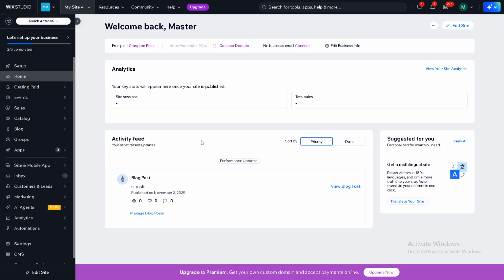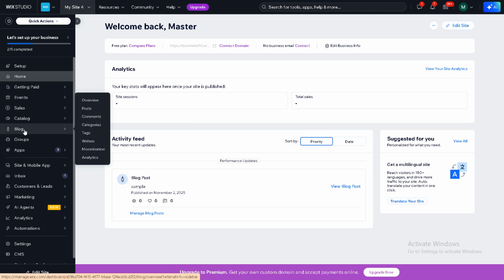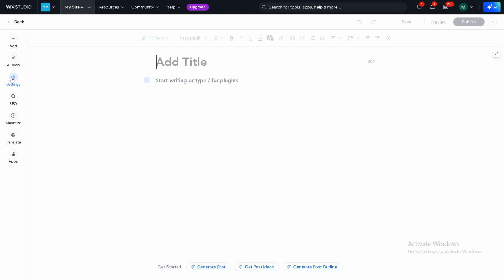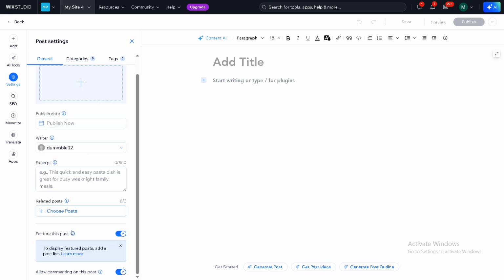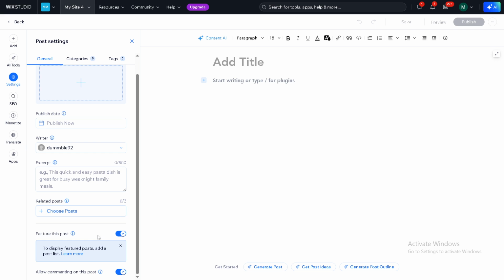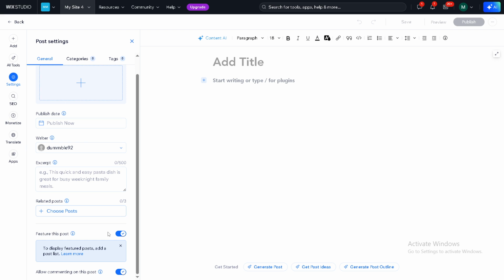How to Set Featured Post in Wix (Step By Step) (2026 Guide)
How to Set Featured Post in Wix (Step By Step) (2025 Guide)